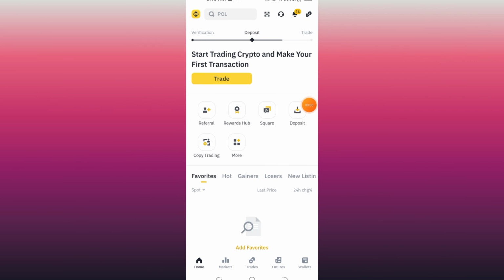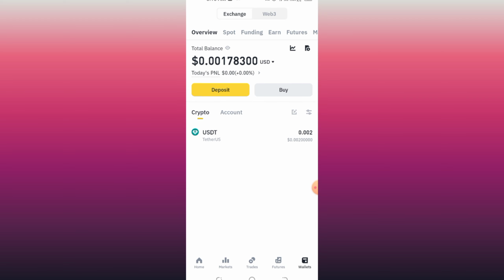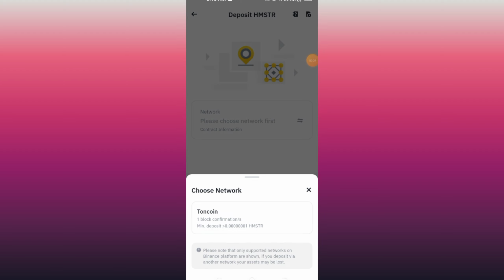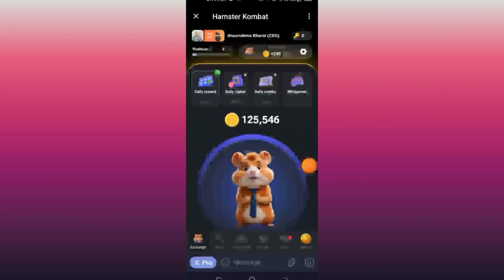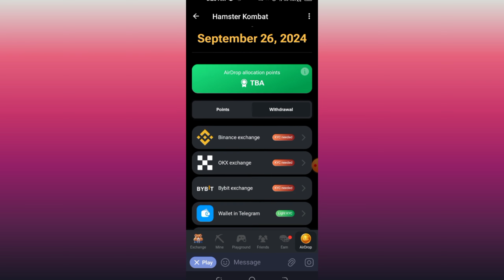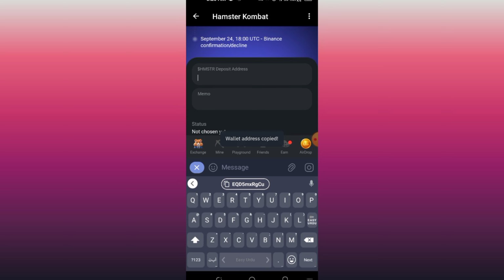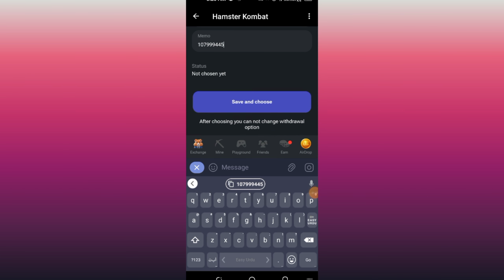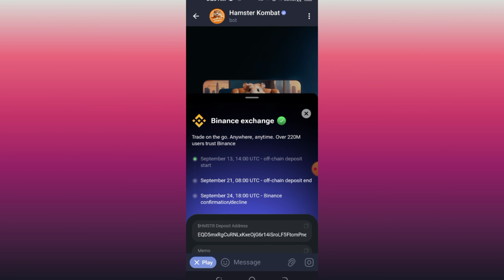How To Connect Hamster Combat with Binance